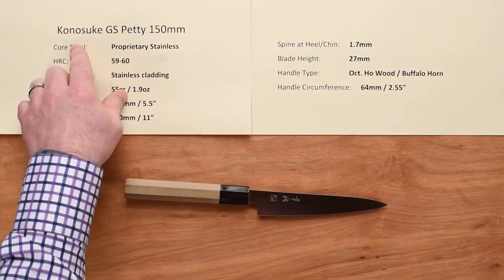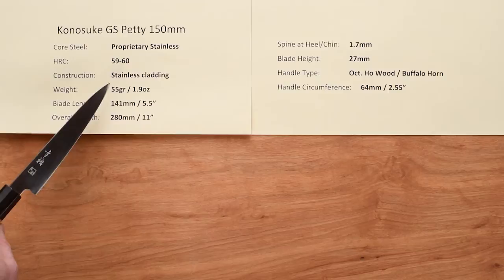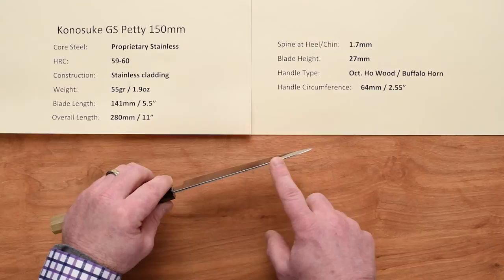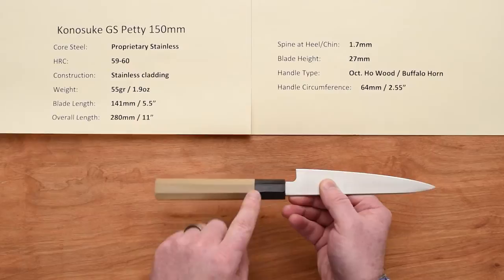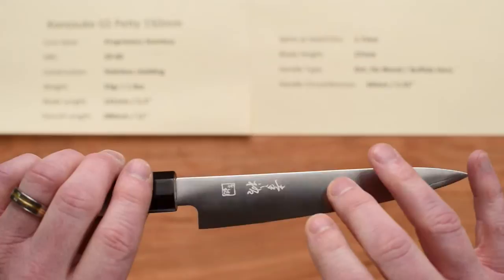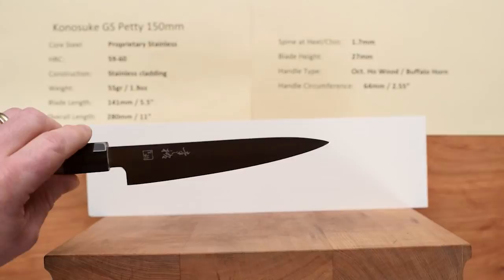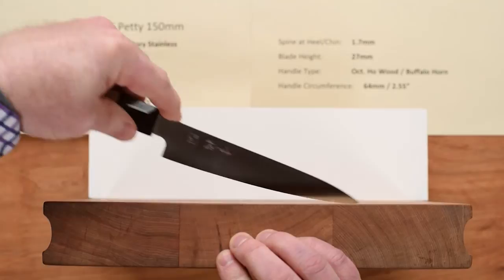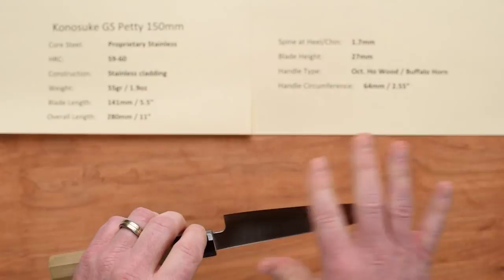Konosuke GS Petty 150mm Quick Look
Here is a quick product demo of the Konosuke GS Petty 150mm.